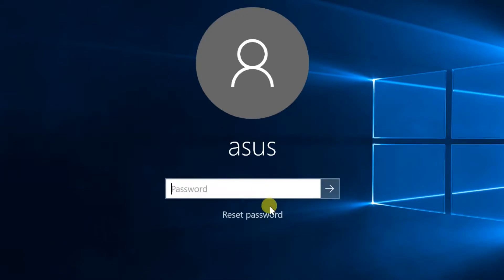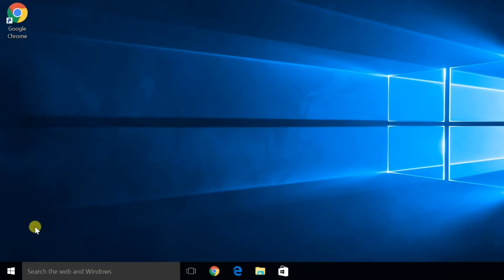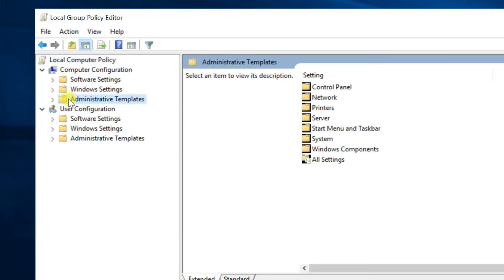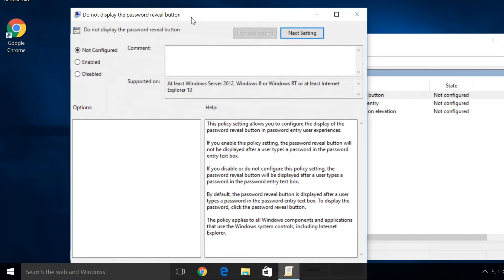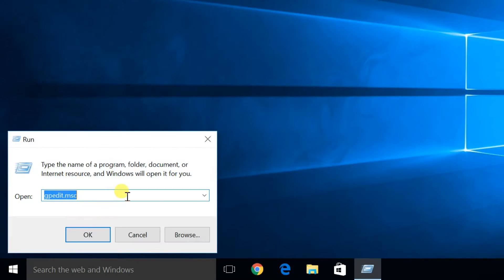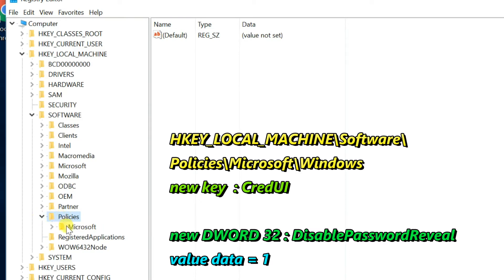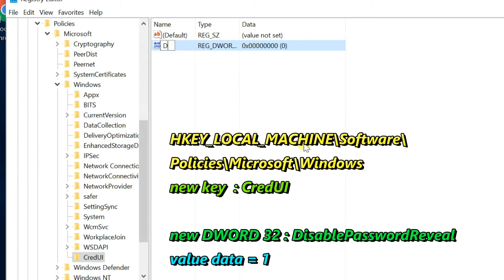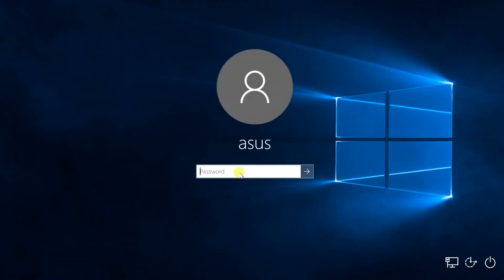How To Remove Password Reveal option in Windows 10 login screen